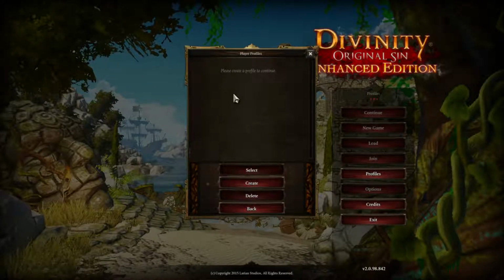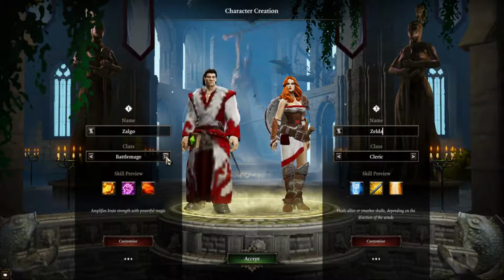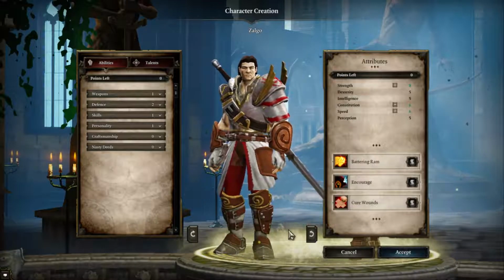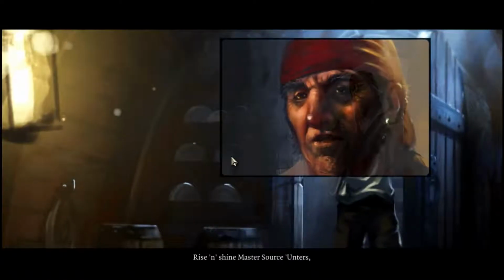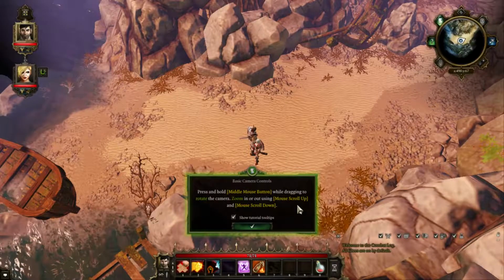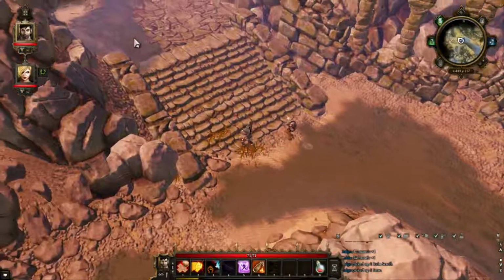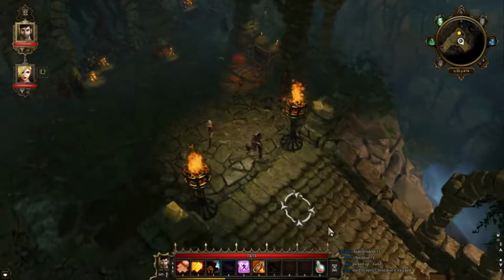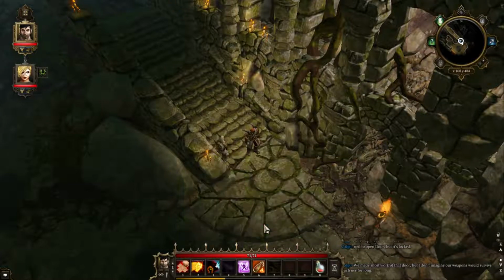Let's Play Divinity Original Sin BLIND!!! part 1.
We begin a blind playthrough and have awkward moments involving the mic please enjoy the awkwardness.